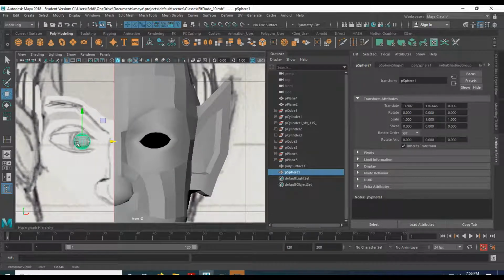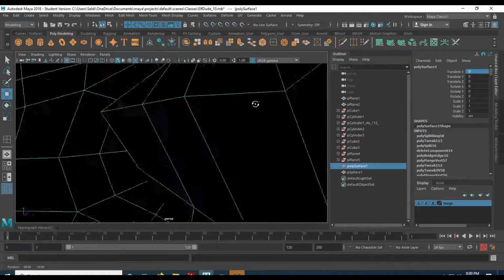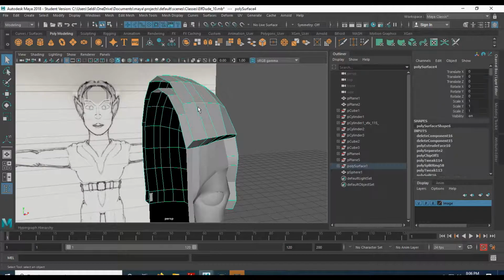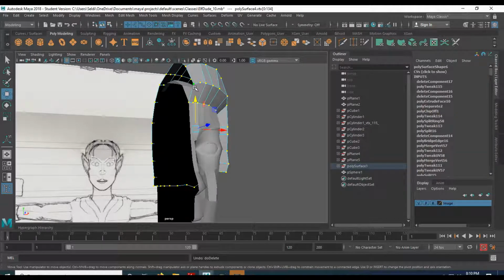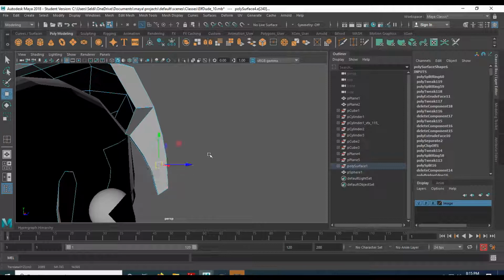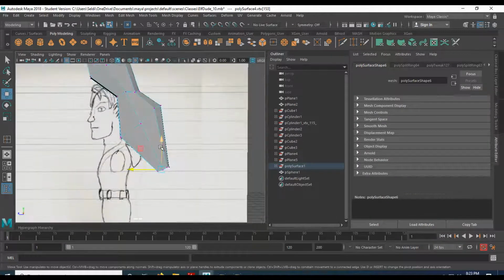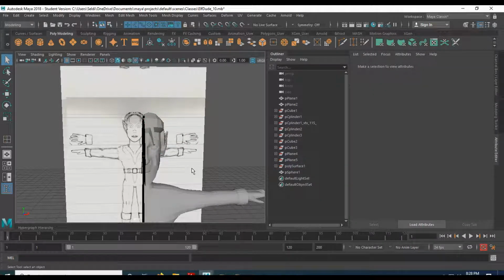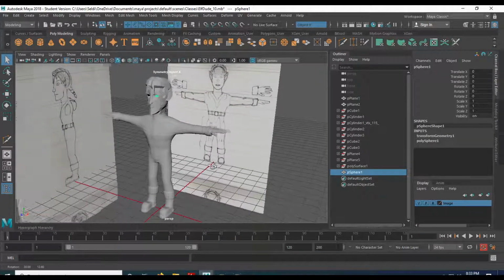Character Modeling -- Elf Dude (Part 14) -- Hair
In this tutorial we'll create some low poly hair and an eye for our elf.